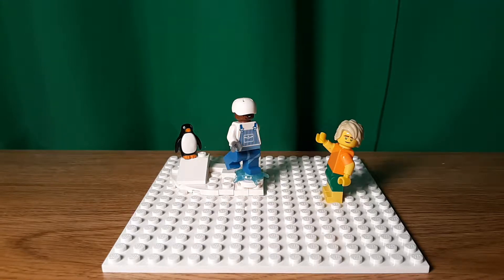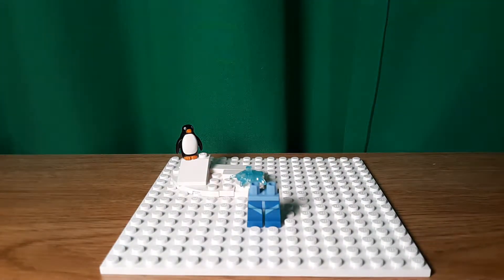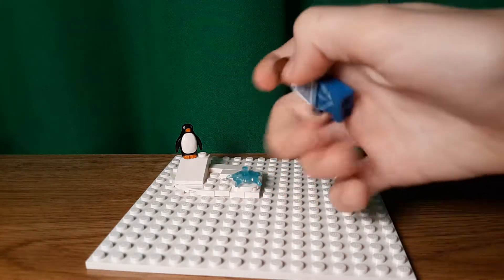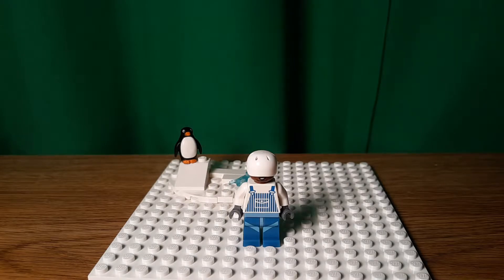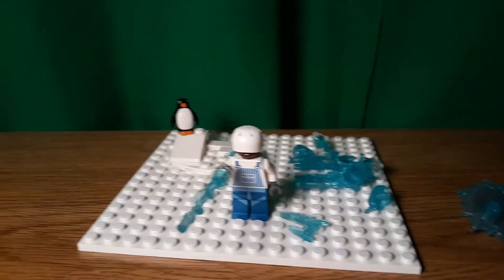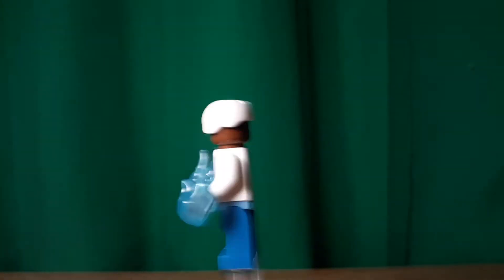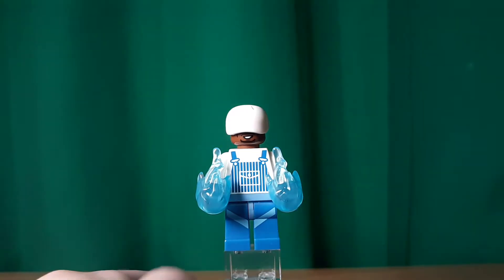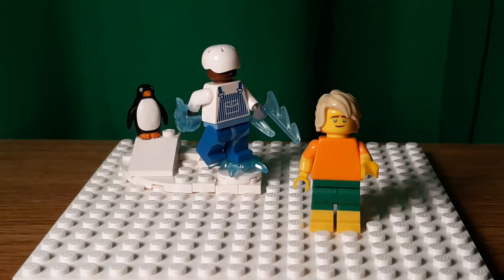Custom Lego Frozone from the Incredibles!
In this Pixar week entry, I create the most wanted Lego Pixar character Frozone from Pixar's The Incredibles & Incredibles 2!